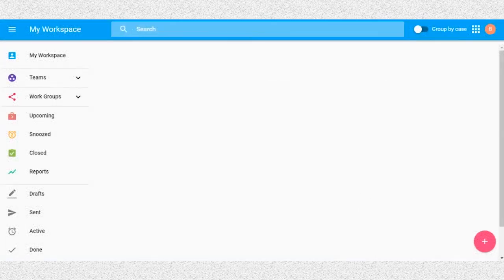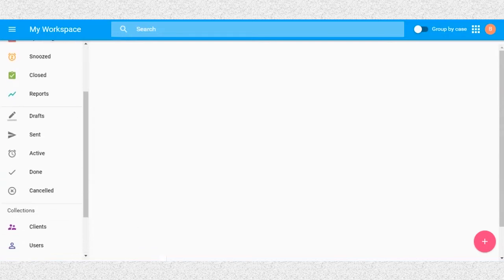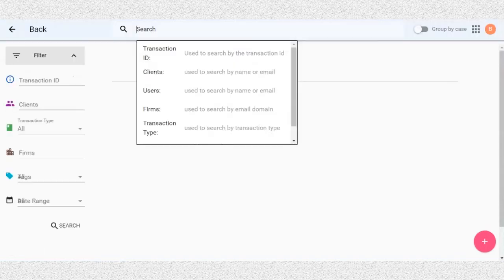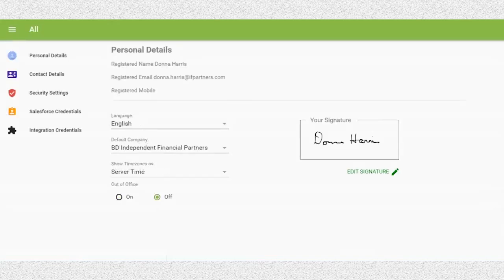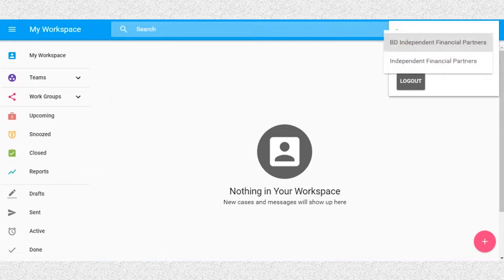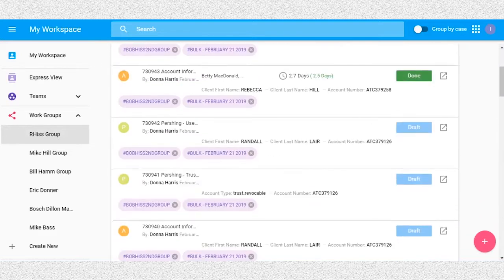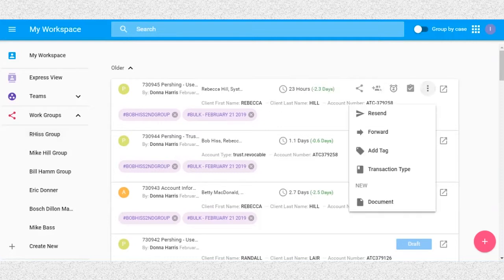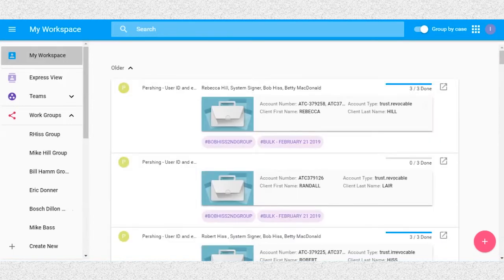Agreement Express Training, Pt. 1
Presented by Donna Harris